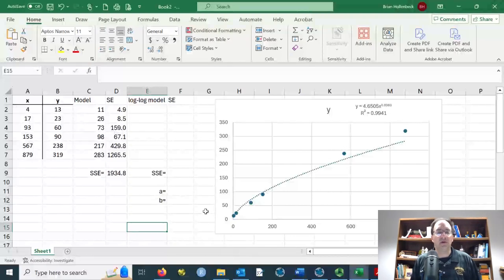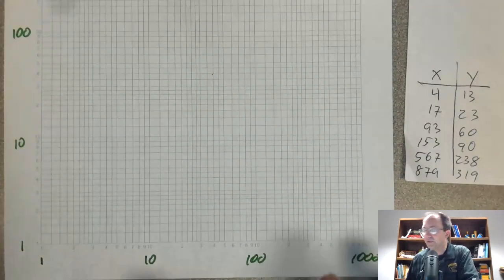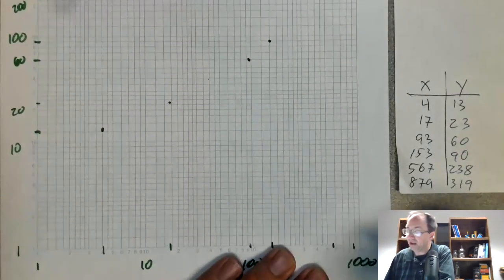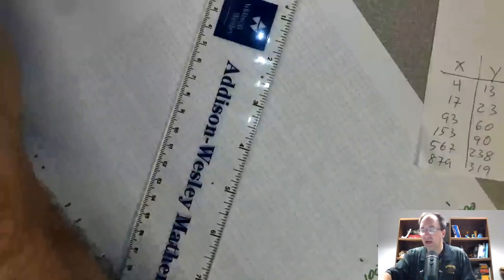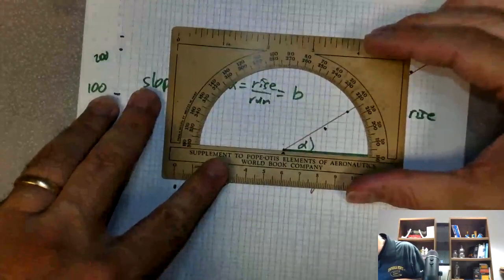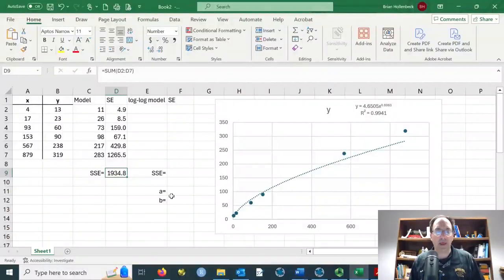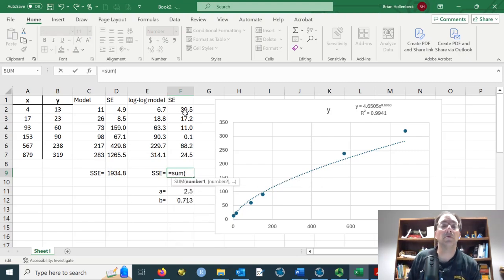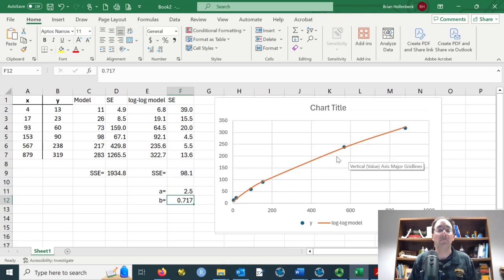Tools of MM: Log log paper 2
We use log-log graph paper to find a power function trendline better than one that a spreadsheet will calculate.